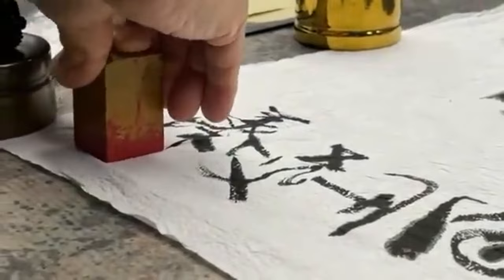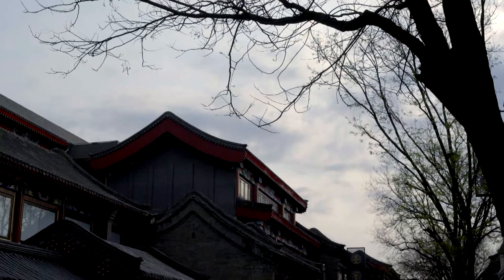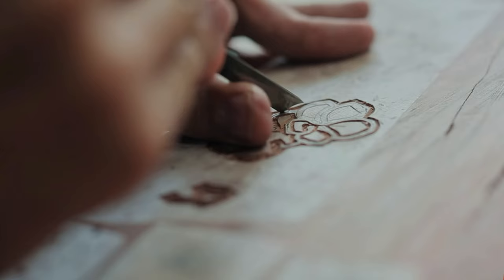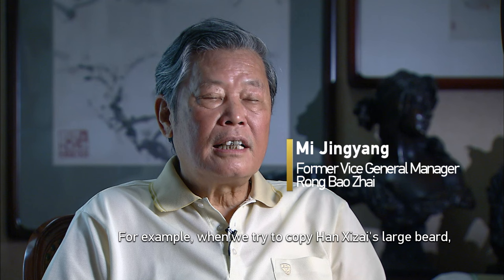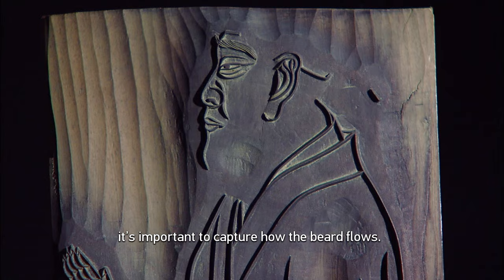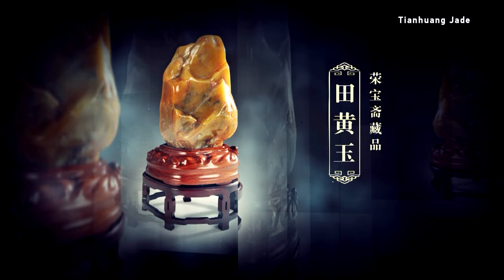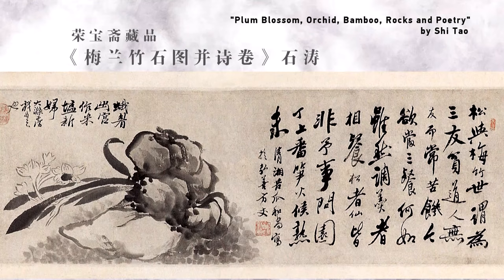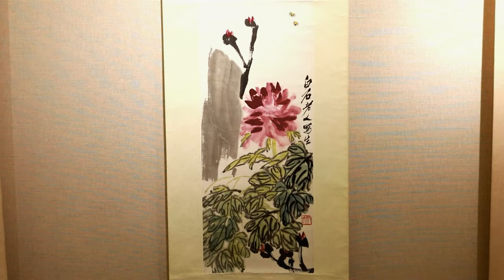Noted Chinese calligraphy & painting brand to mark 350 years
Rong Bao Zhai, one of China's most famous painting and calligraphy brands, marks its 350th anniversary this year. Han Meilin, the creator of the Fuwa mascots for the 2008 Beijing Summer Olympics, has designed a commemorative badge for the anniversary.